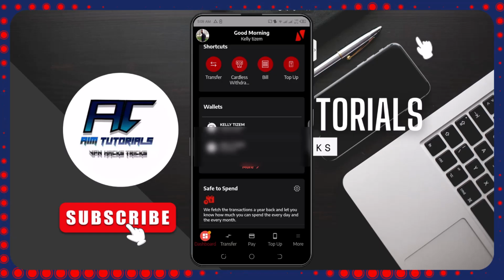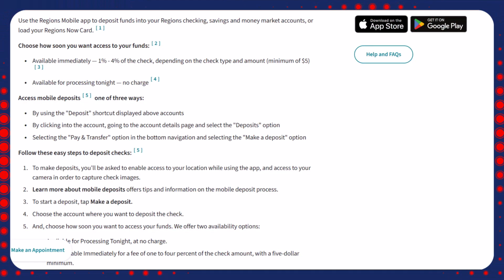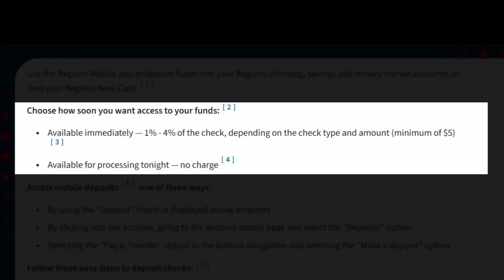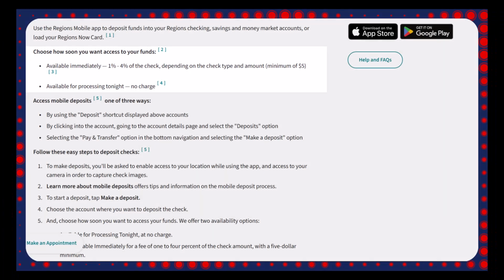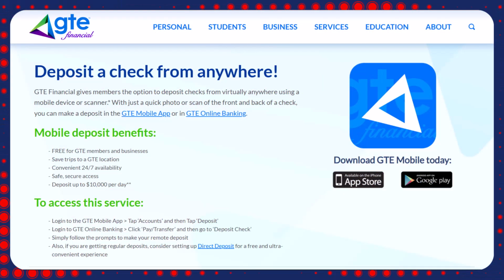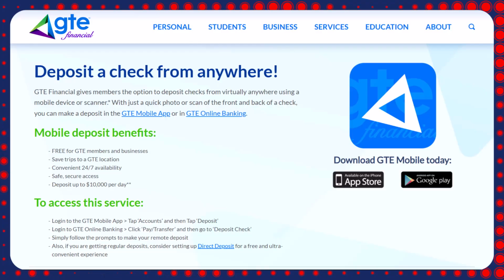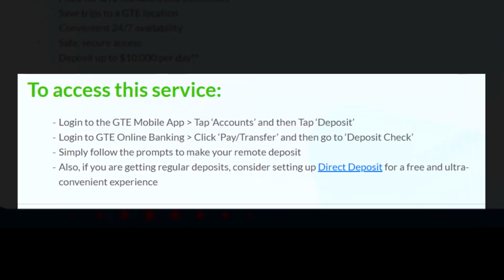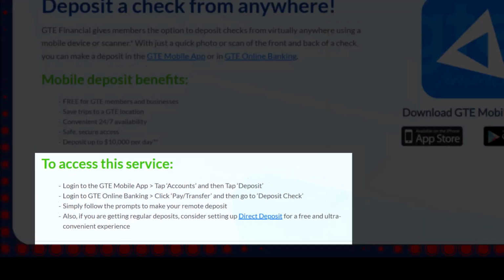How To Cash a Check Online Instantly Without Ingo (Best Apps That Work in 2026)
Want to cash a check online instantly without using Ingo? In this video, I’ll show you the best apps that will let you cash your checks online without using Ingo and let you access your money directly from your phone.

Many people rely on Ingo Money for mobile check cashing, but not every check is accepted there. That’s why in this video, I’ll walk you through other apps and methods you can use to cash a check online instantly and get your money quickly.

Timestamps:
0:00 Introduction
0:30 Use your banking app
2:04 Use the GTE Financial app
3:00 Conclusion

Whether it’s a payroll check, personal check, government checks, or even handwritten checks, these methods will help you get your funds faster.